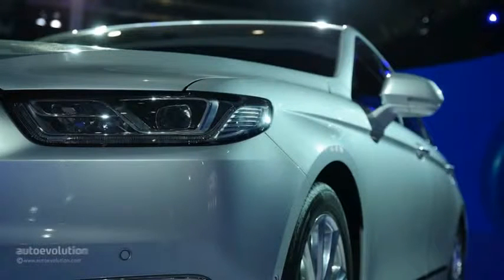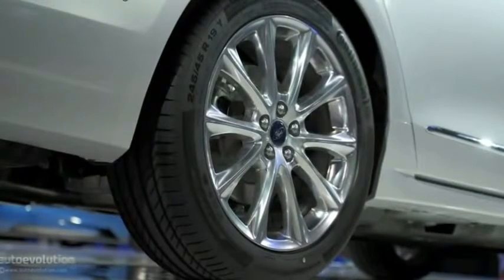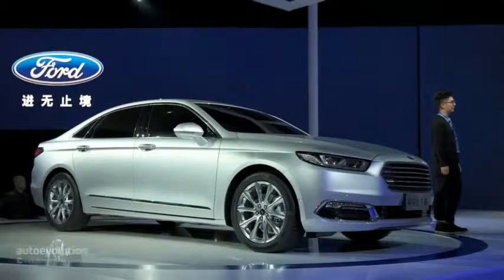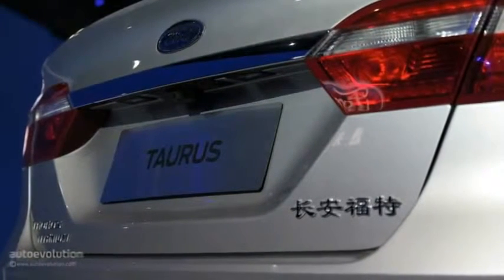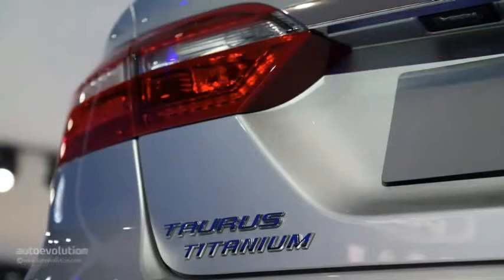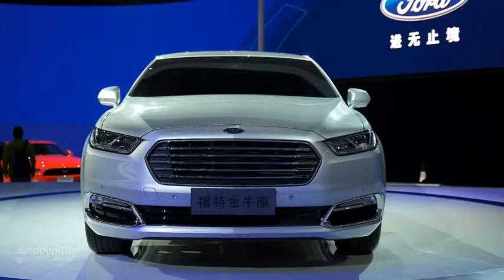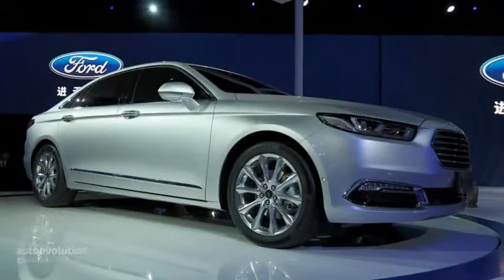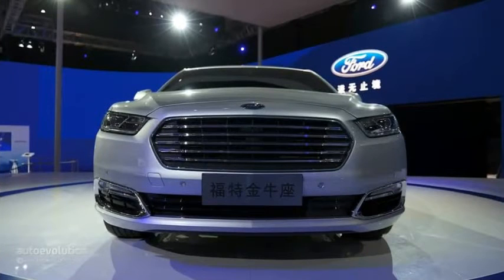Новинка! 2016 Ford Taurus – Мини обзор внешнего вида _ внутренней отделки и характеристик. Необычный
Новая модель. Обзор внешнего вида и салона.
Почти прямой репортаж с последнего автомобильного шоу в Женеве!

Реклама: Скачайте приложение для ANDROID "Скрытая Камера" с уникальной фишкой - дистанционным управлением с помощью СМС